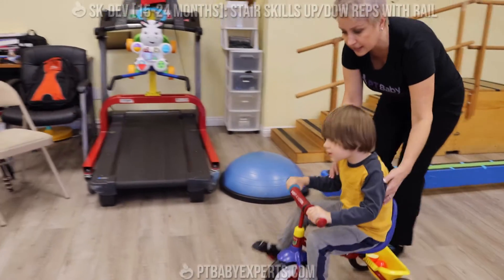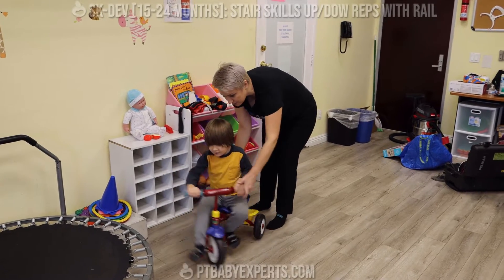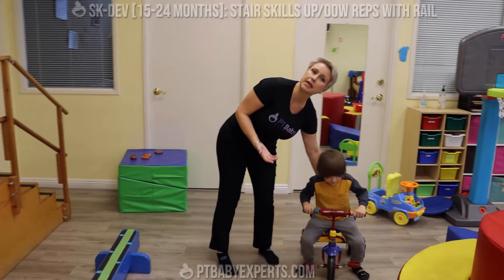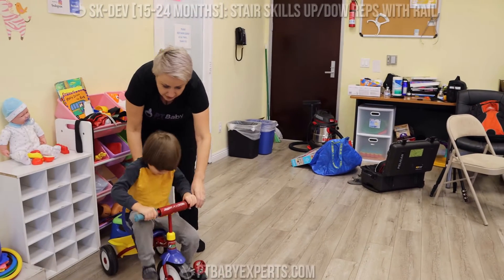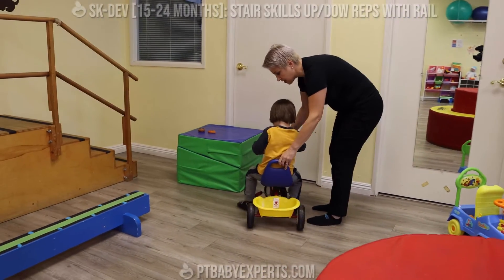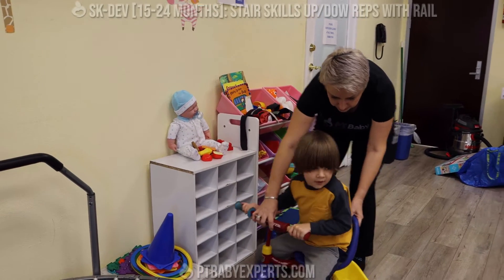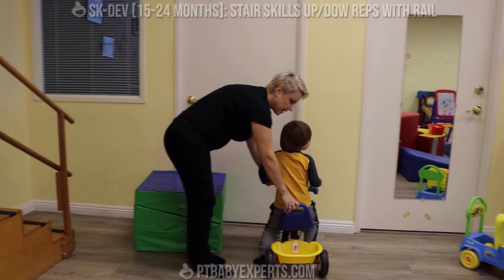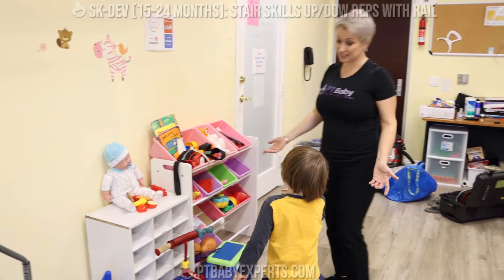Stair Skills Up/Down Reps With Rail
PTBabyExperts.com provides healthy baby monitoring, assessments, screenings & home therapy guidance.

PT Baby Expert's Developmental Monitoring & Screening subscription offers new mothers, parents & guardians of infants and children peace of mind.  Screening covers developmental delays, disorders, deformities & conditions such as scoliosis, plagiocephaly, torticollis, brachycephaly to name a few.